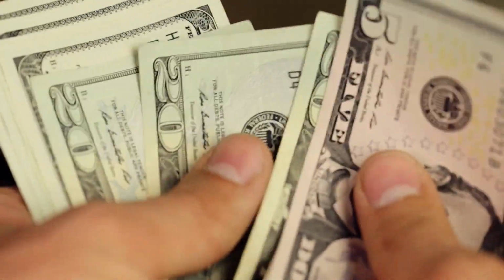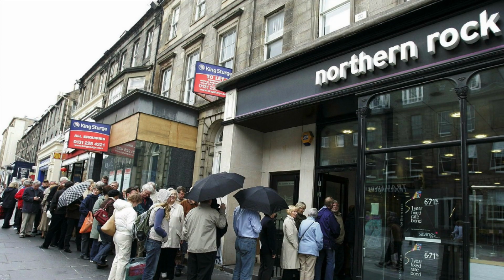Is Fractional Reserve Banking Really That Bad? (Explained)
Our modern banking system relies on something called fractional reserve banking. Many are critical of this system, but what is it? And is it really that bad for you, me, and the world economy? Let's talk about it on Kyle Talks Money.